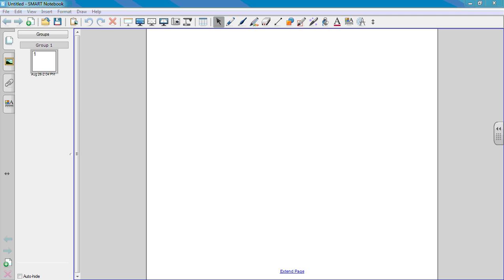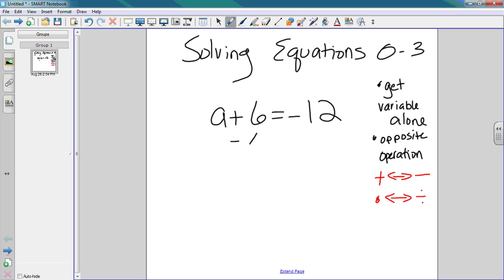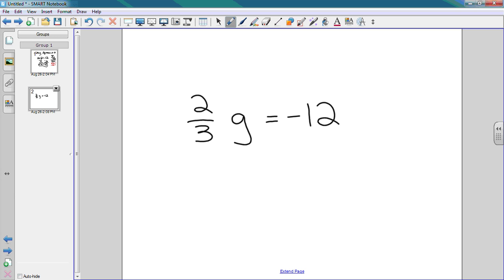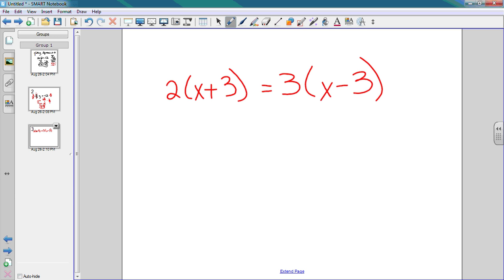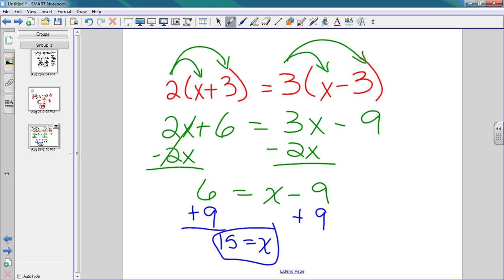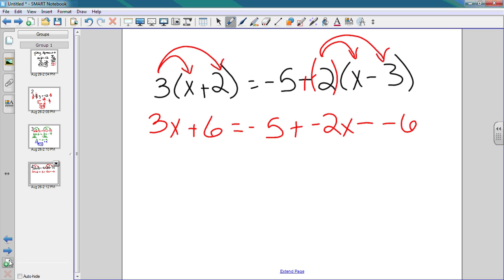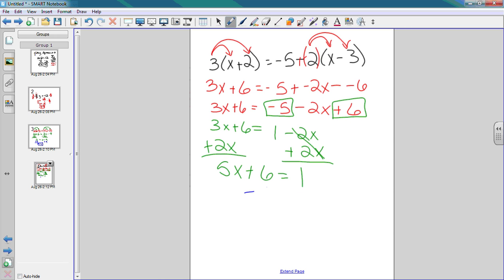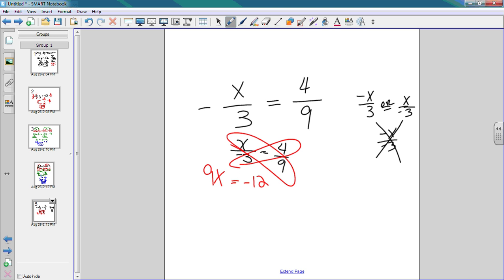Solving Multi Step Equations